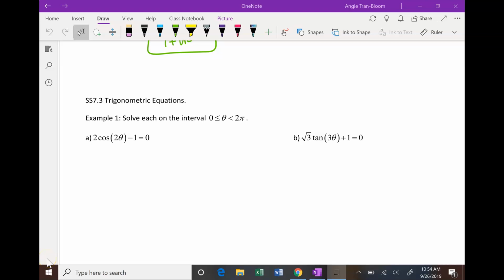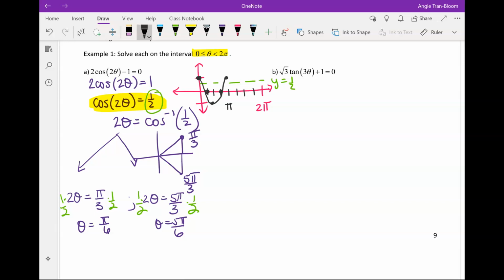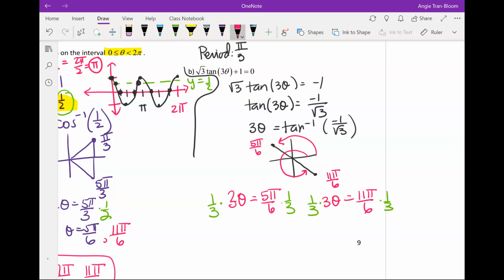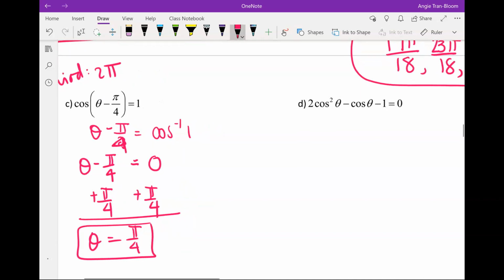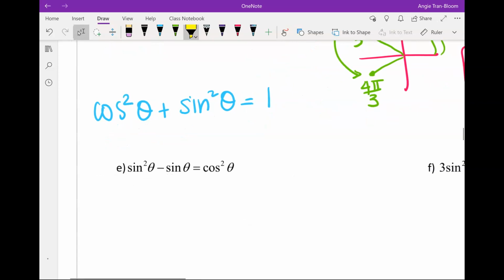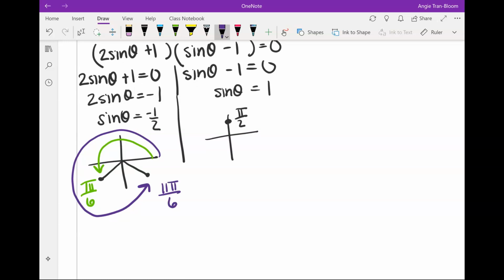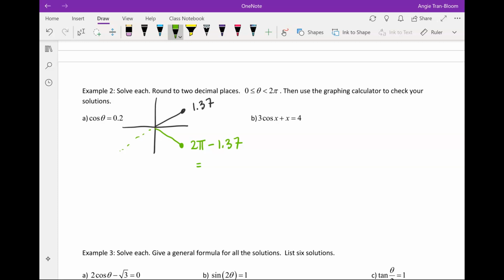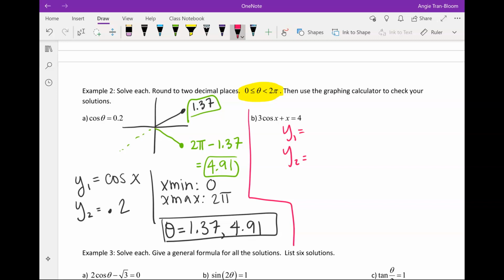7-3 examples 1 and 2 Precalc H